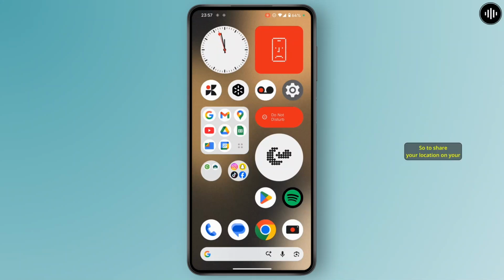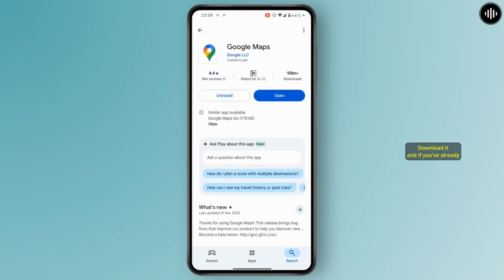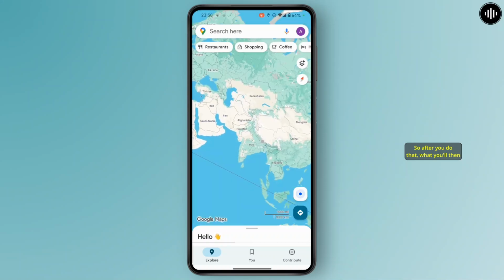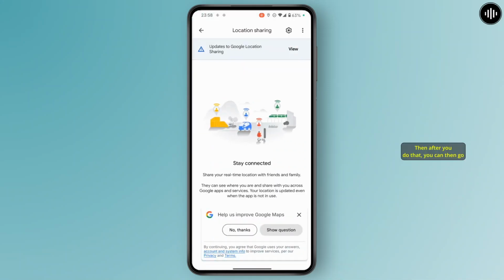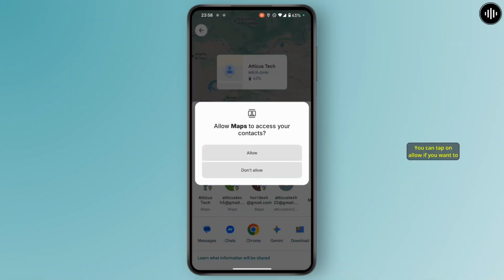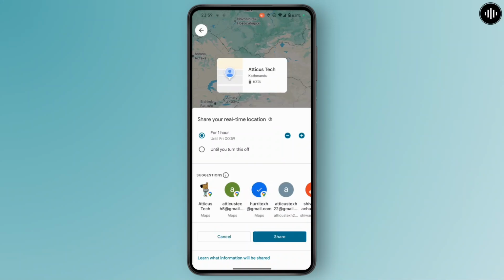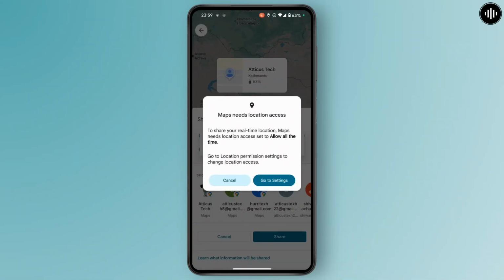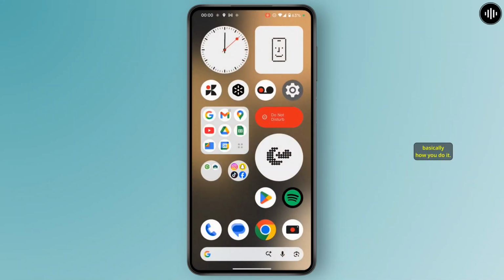How To Share Location On Andriod?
How To Share Location On Android?
Want to share your location on Android easily and securely? This video will guide you through the steps on how to share your location on Android quickly and effectively. Whether you're asking, "How do I share my location on Android?" or need help with the location-sharing process, this tutorial has you covered. Watch now to see how you can share your location on Android today!

Timestamps:
00:00 How To Share Location On Android?
00:06 How Do I Share My Location on Android?